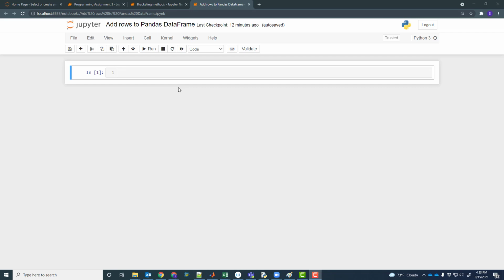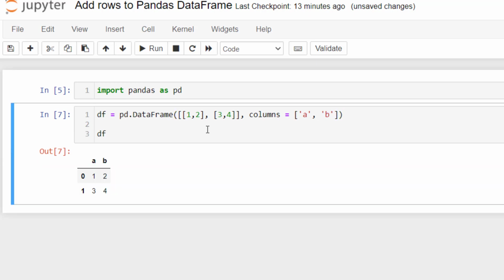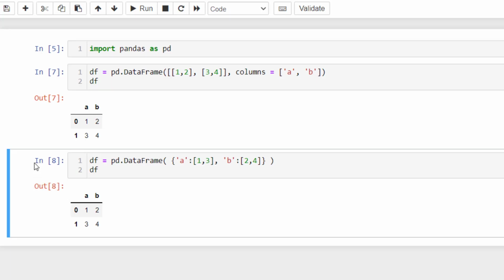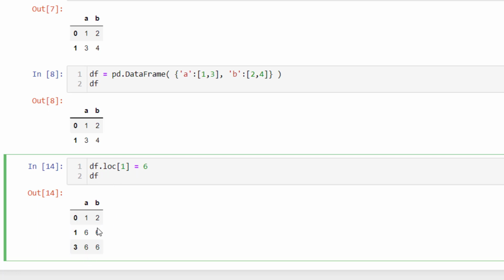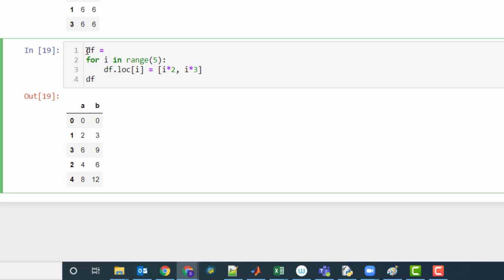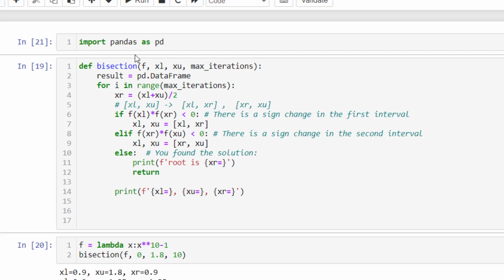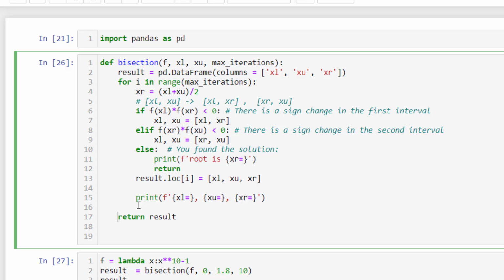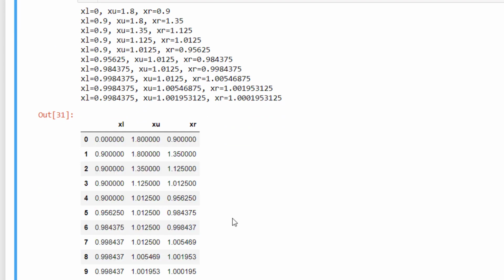Add rows to a Pandas DataFrame